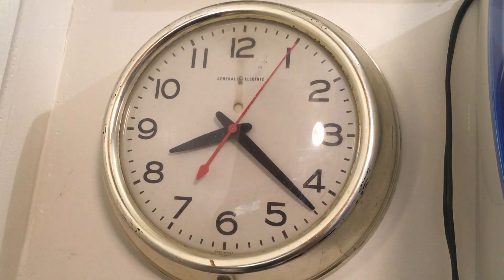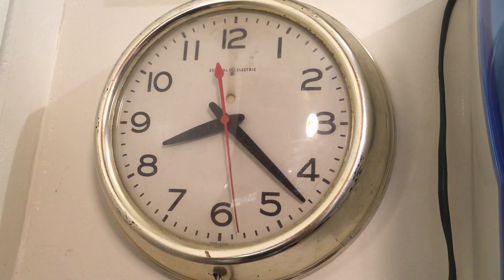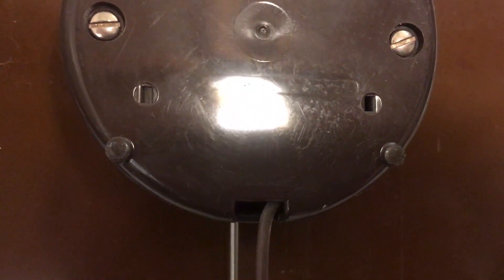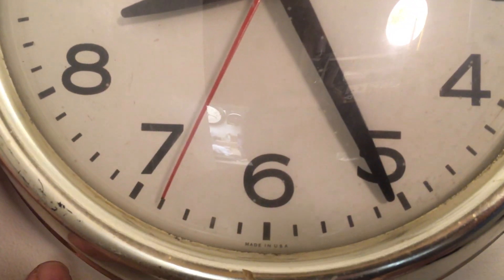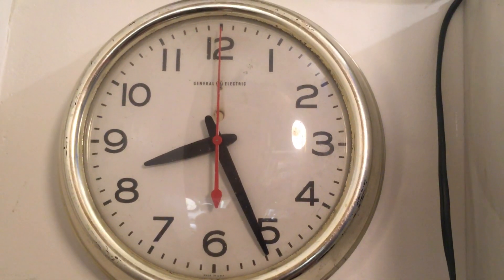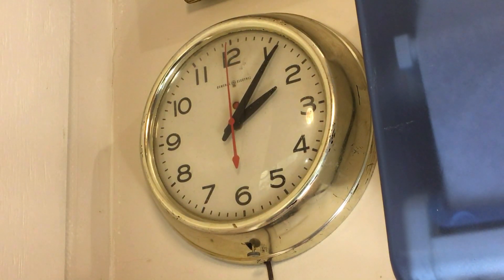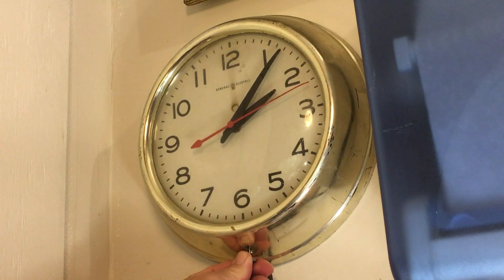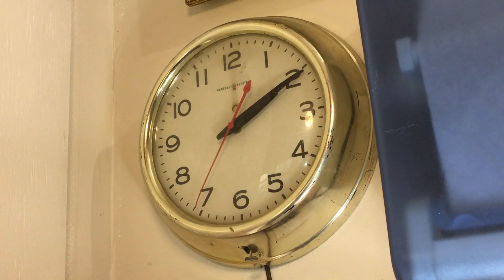Vintage GE 2908 Clock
I'm not sure how old the clock is, I'm guessing 50's or 60's. While the finish is quite worn, it still works as good as new!